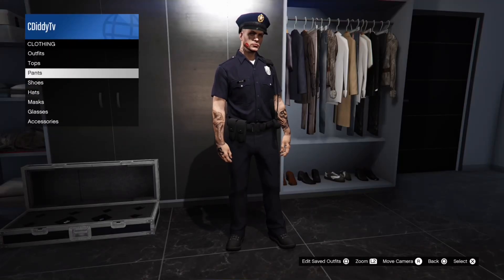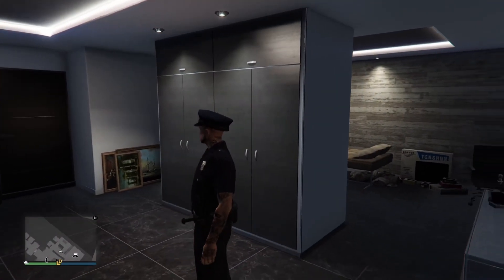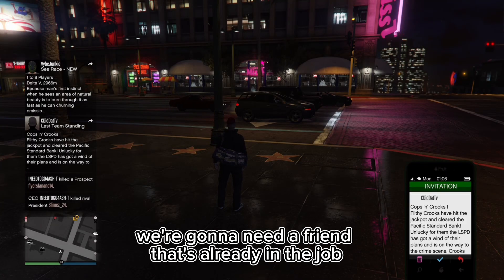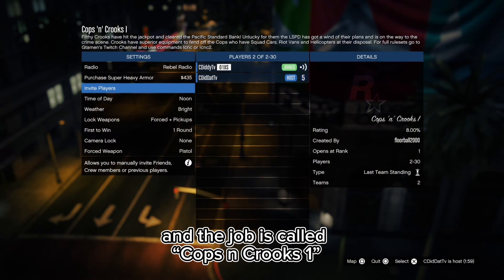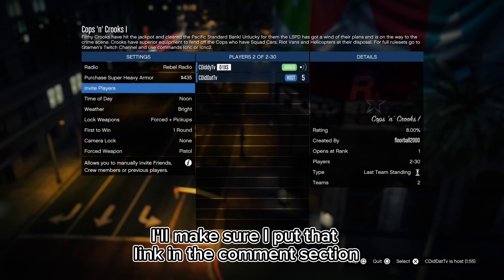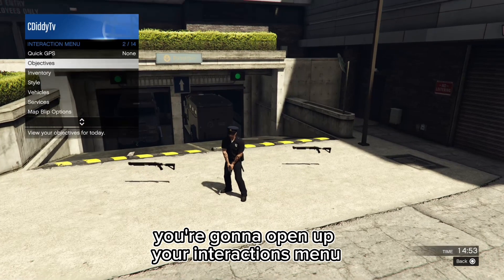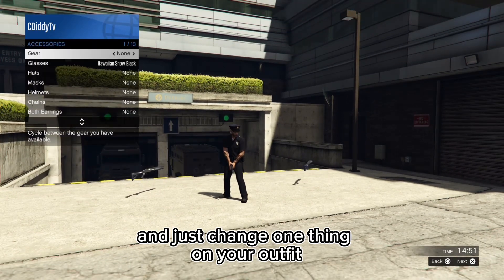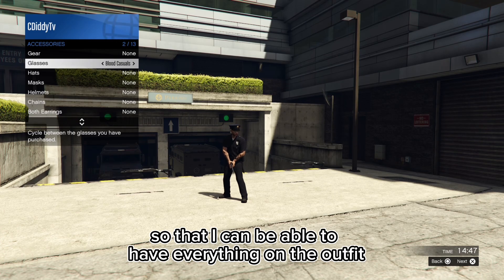*NEW* Easiest Method on How To Get The Police Outfit! (After Patch 1.67)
In this video I will be showing yall on how to get the Police outfit on gta online! Make sure that as you’re saving this in your outfit, dont put the name as “Police”.

•This video is published and owned by CDiddyTv

Tags-